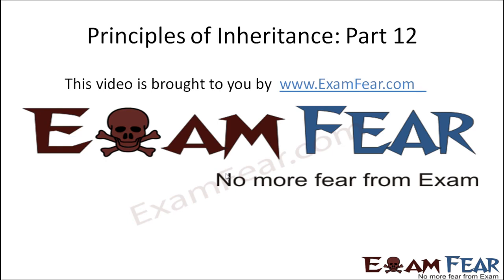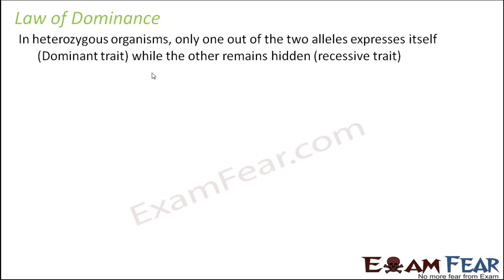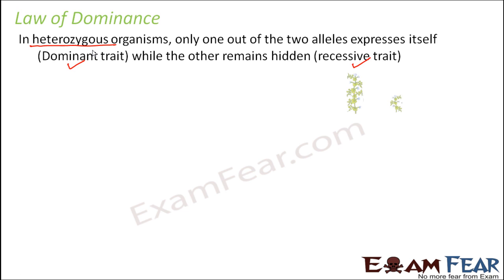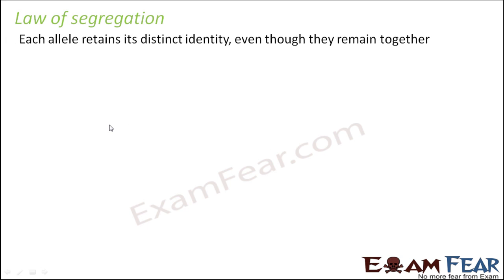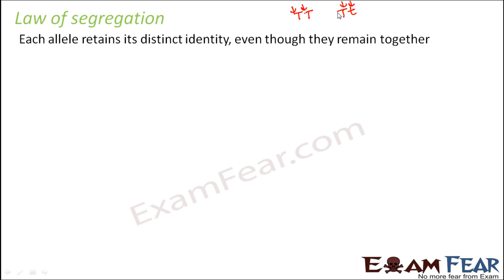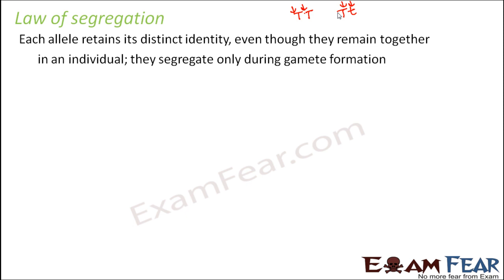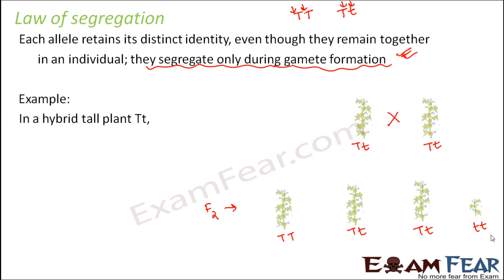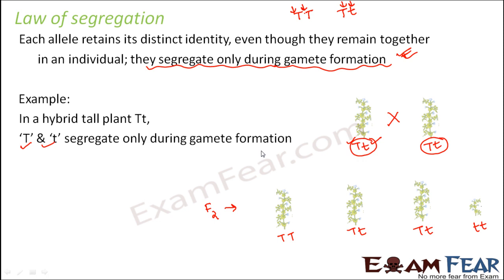Biology Inheritance Principle part 12 (Mendel's law of dominance & segregation) class 12 XII